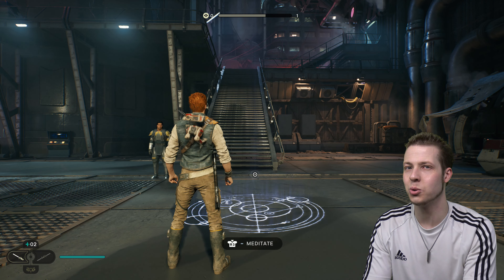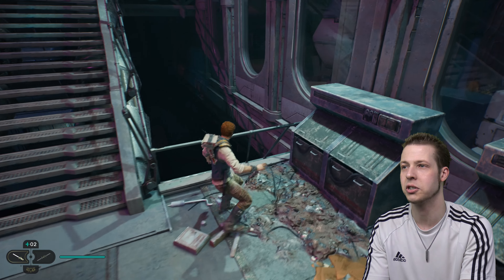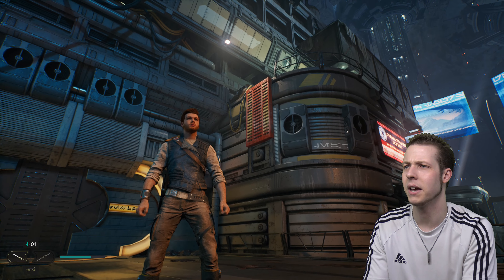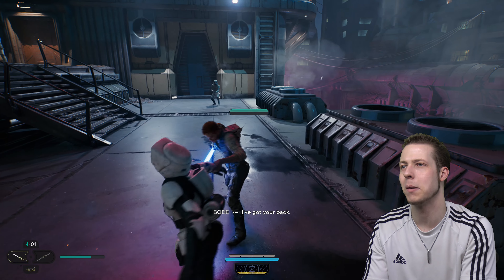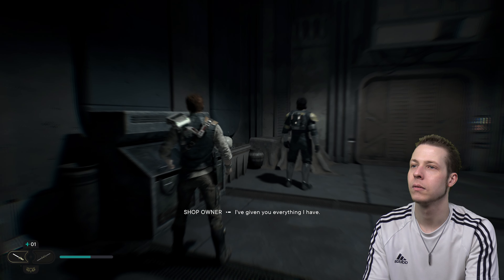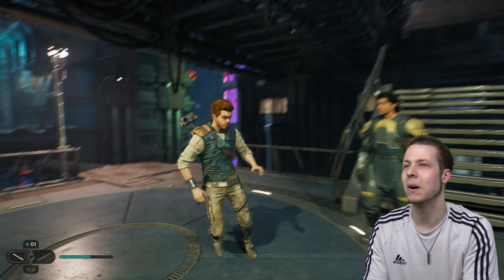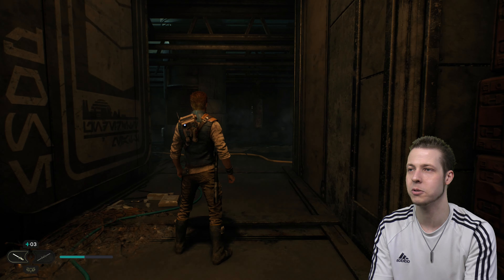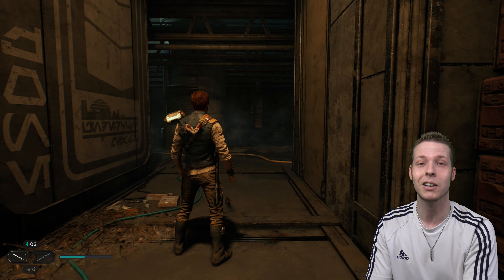Star Wars Jedi Survivor Gameplay (PS5, Jedi Master) Part 2 - Senator Sejan's Ship & Military Intel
Star Wars Jedi Survivor Gameplay PS5, Jedi Master. Today we reach Senator  Sejan's ship and retrieve the classified military intel. We don't get much time to celebrate before things go horribly wrong and a familiar face shows up!

No longer a Padawan, Cal has matured and grown into a powerful Jedi Knight. As the memories and expectations of the Jedi Order weigh on him, his crusade against the Empire has only become more perilous. It's time for Cal to decide how far he’s willing to go to save those closest to him.

Discover new planets and revisit familiar frontiers in the Star Wars galaxy, each with unique biomes, challenges, and enemies. Master new skills, equipment, and abilities as you traverse grandiose landscapes and take roads less traveled; players who adventure beyond the horizon will be rewarded handsomely.

The cinematic combat system from Jedi: Fallen Order returns with additional Force abilities and new lightsaber fighting styles. Combine all these abilities and weapons to find your distinct style and defeat enemies new and old.